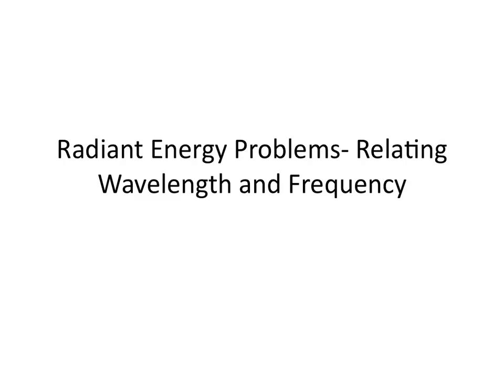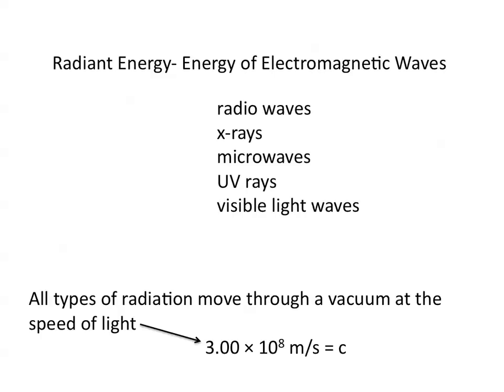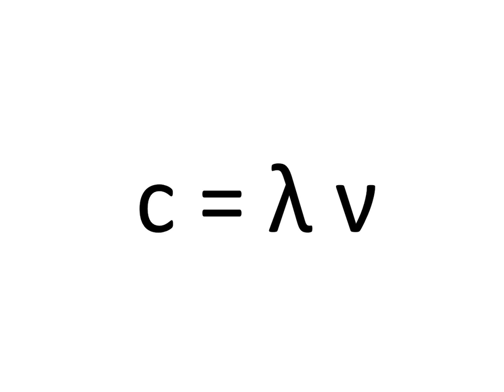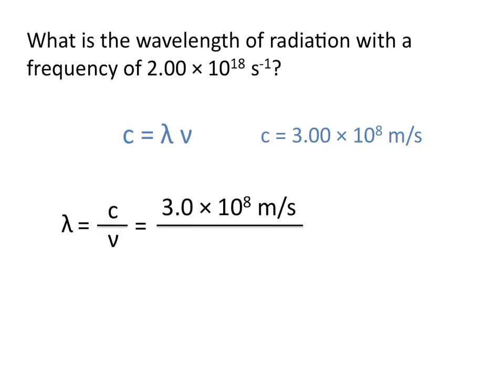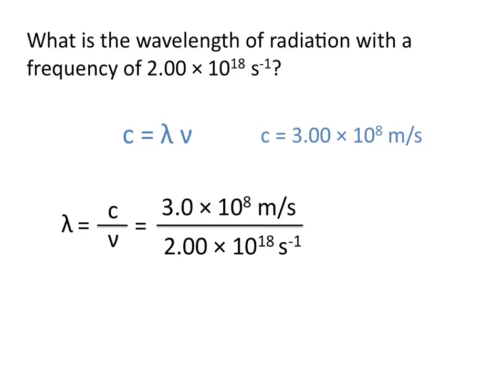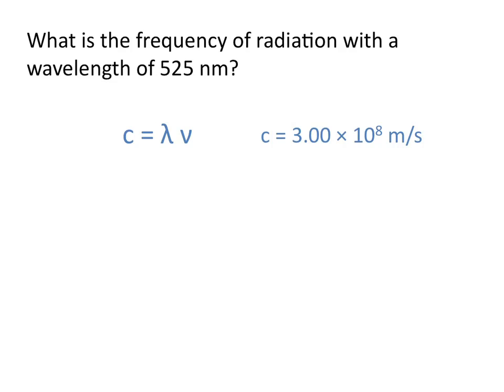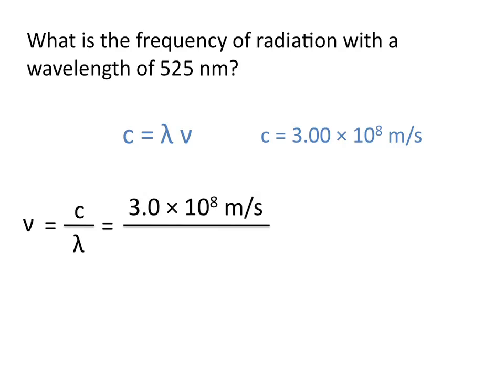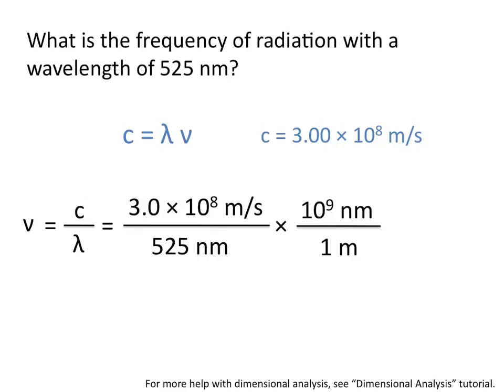Radiant Energy Problems, Wavlength and Frequency - Chemisty Tutorial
This chemistry tutorial covers radiant energy and the associated wavelength and frequency.  This tutorial includes examples of how to covert between wavelength and frequency using the the value of the speed of light.